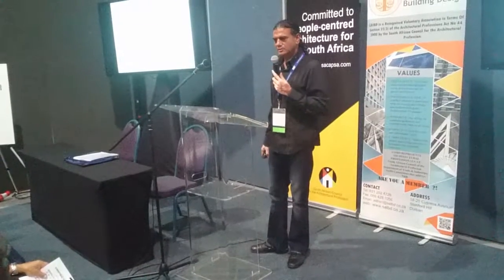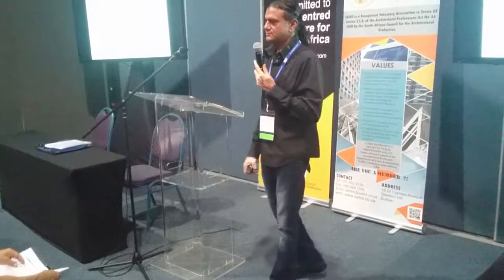The Approval of building applications the completion certification 3